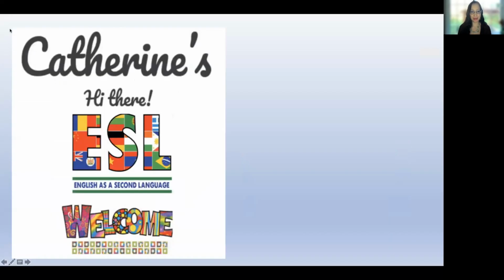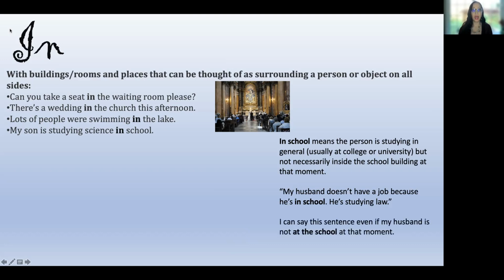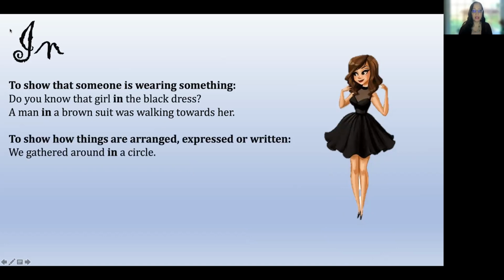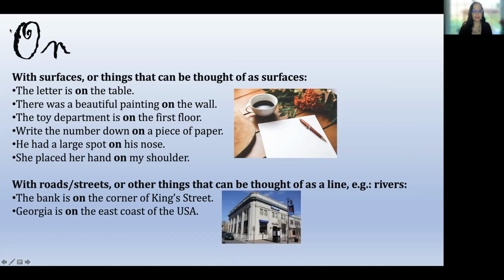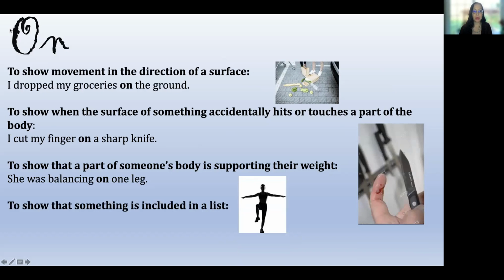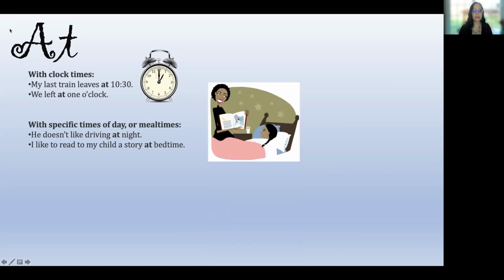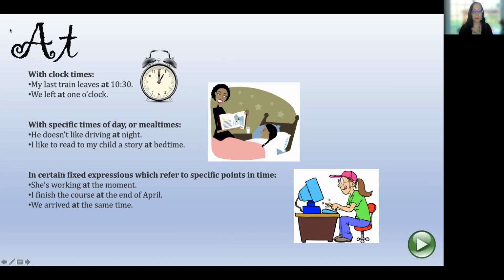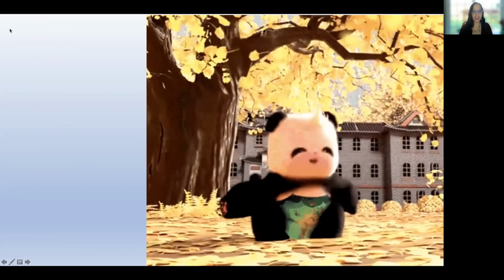Catherine: Prepositions of Time & Place (in, on, at)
Get ready to practice prepositions with Ms. Catherine! Learn about prepositions of time and place using: in, on, at.